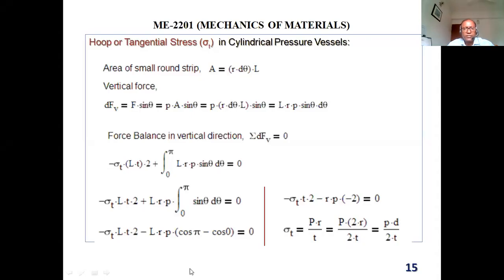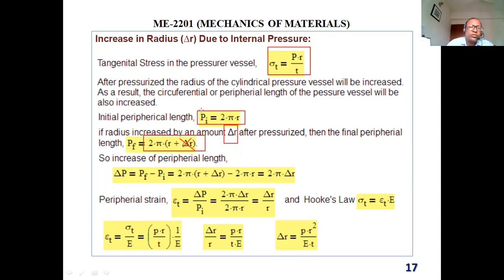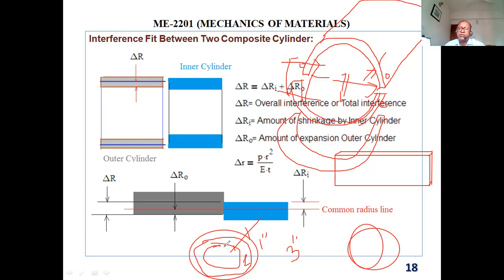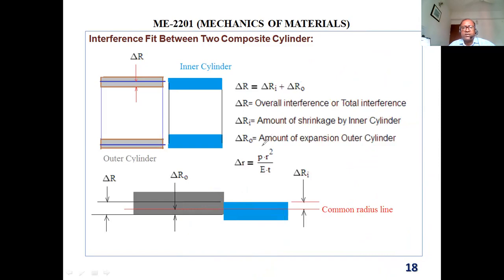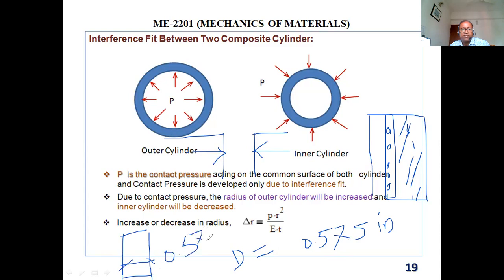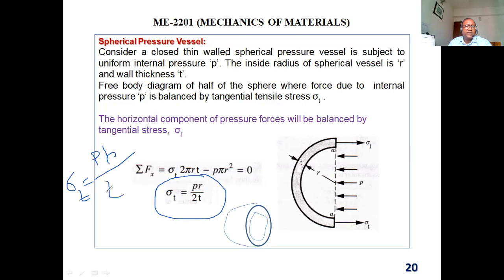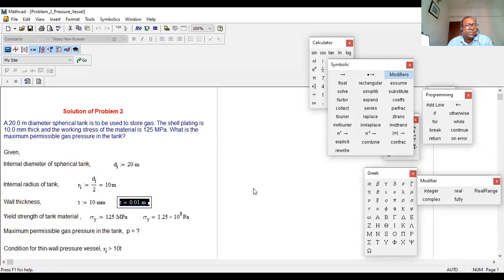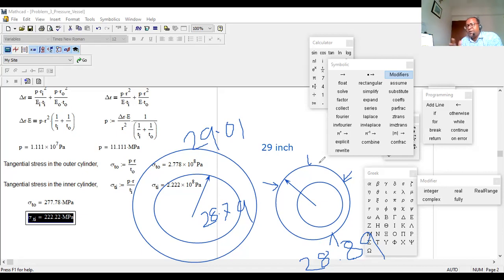ME2201 16th September SecB